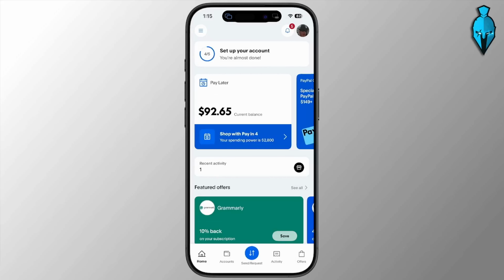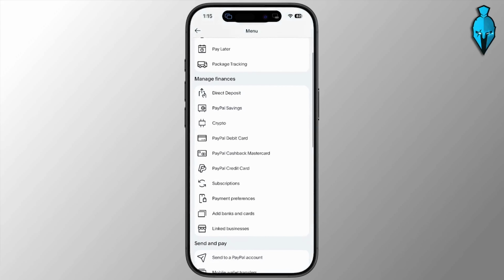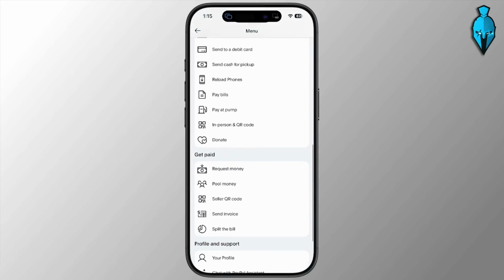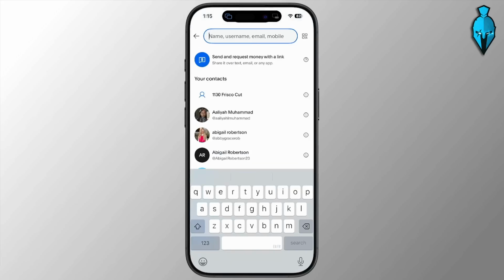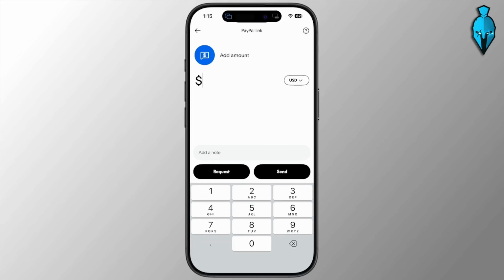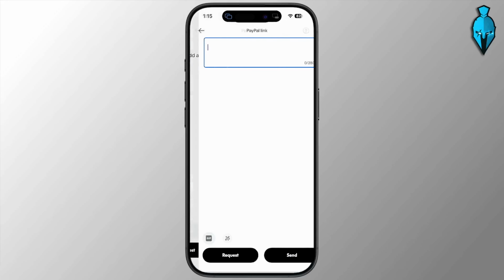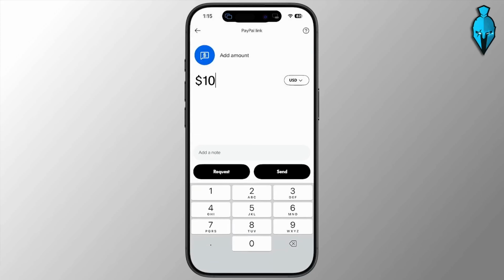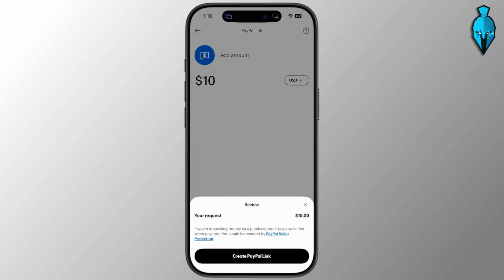How To Send PayPal Link For Payments - Full Guide